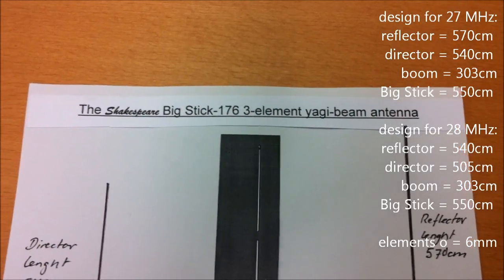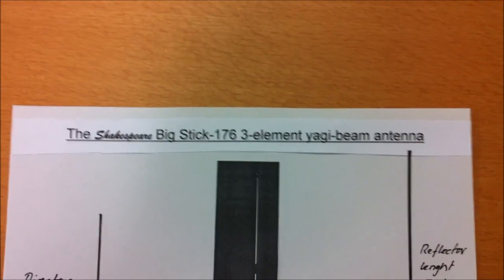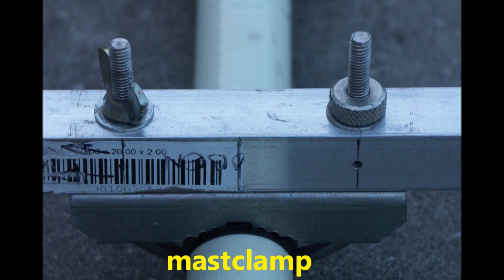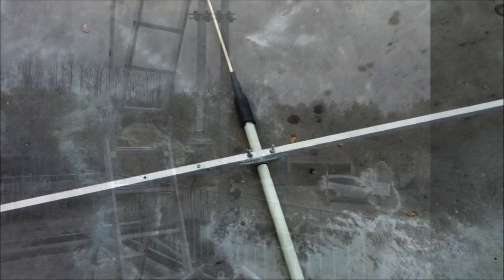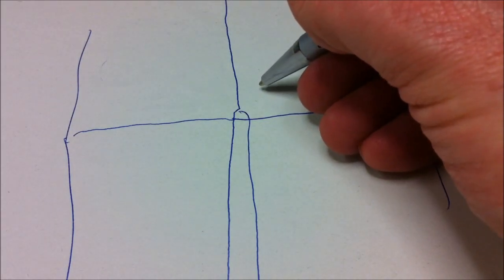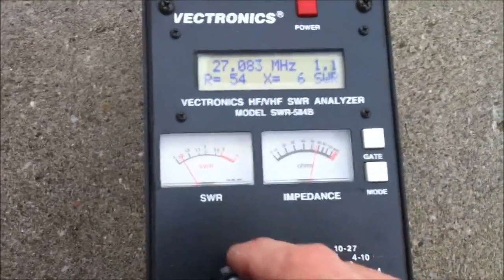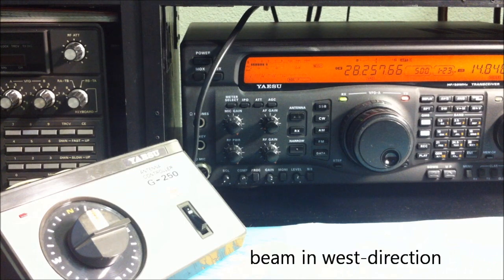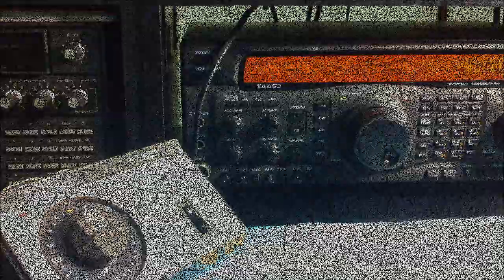The US Shakespeare Big Stick-176 Style vertical beam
I had a great idee, to upgrade an original US shakespeare Big-Stick-176 to a 3-elements yagi beam antenna. Take a look into my video: I've made alot of experiments with this construction. Lengthen or shorten of the reflectors and directors. Or many tries with the external transformation-line. And further more, RX-tests with beacons and RX/TX-tests with local CB- operators. I don't know how much is the gain of this beam, but front to back ratio is very good. I've test it with the DK0TEN beacon on 28.2575 MHz on the end-part of the video.